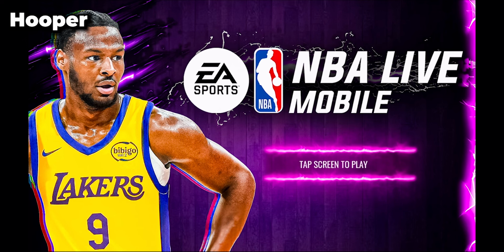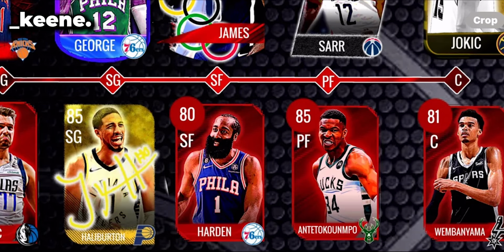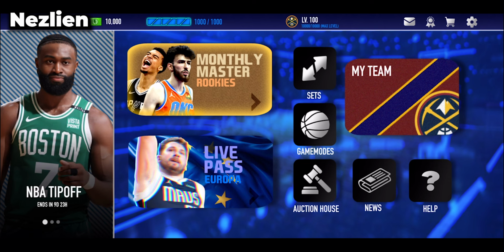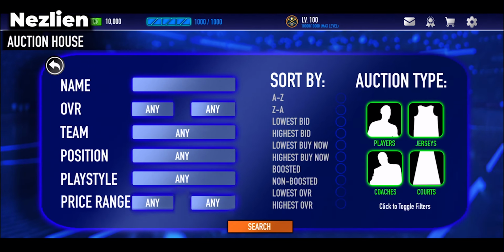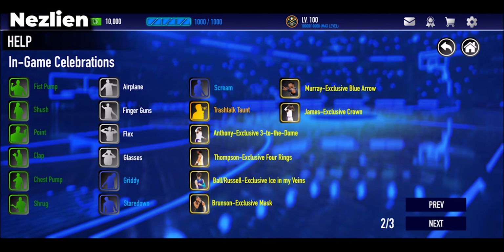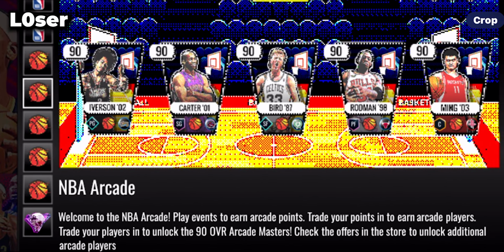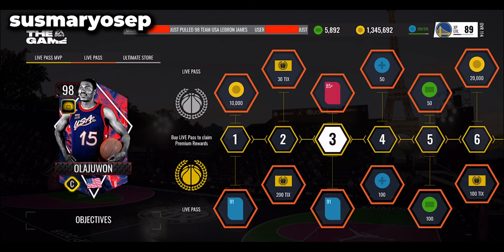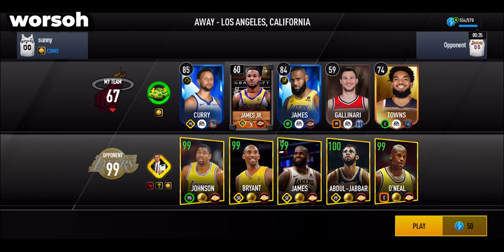These NBA Live Mobile Season 9 Concepts Are WILD!